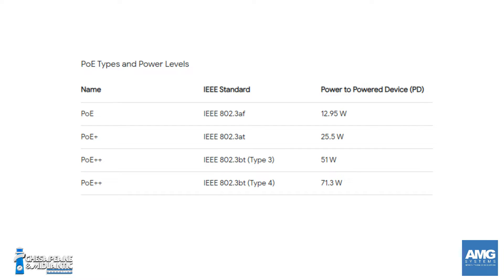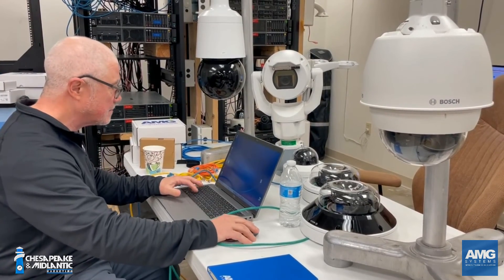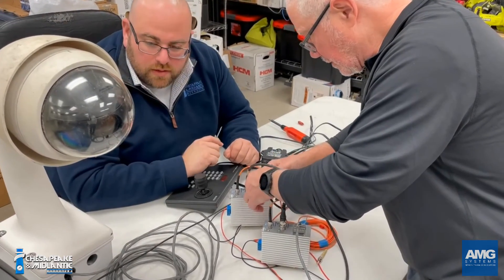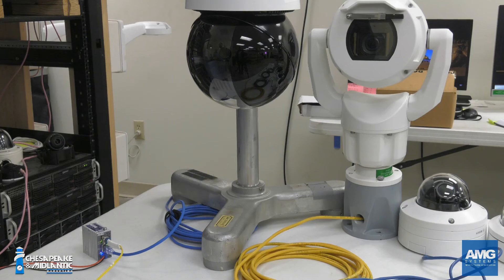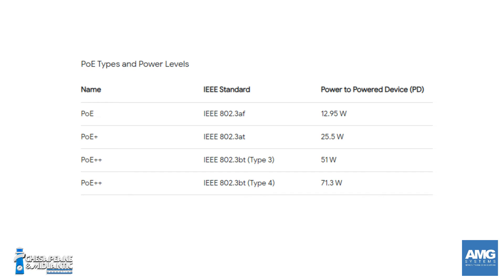Demystifying Power over Ethernet (PoE) Terminology: IEEE 802.3af, 802.3at, & 802.3bt Type 3 & Type 4